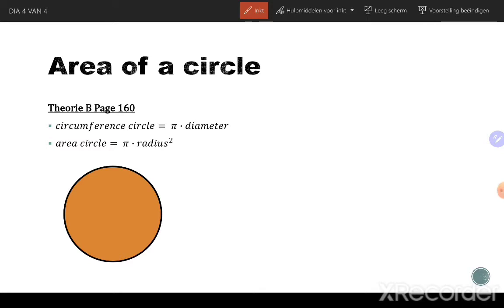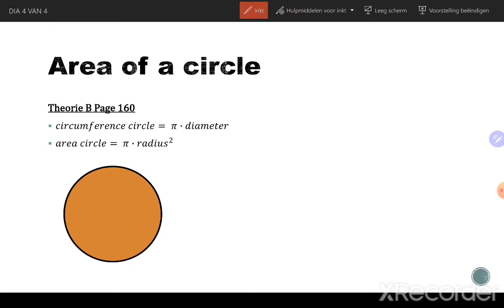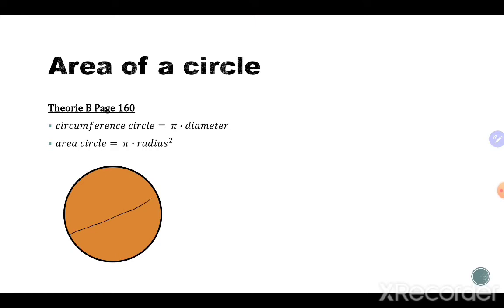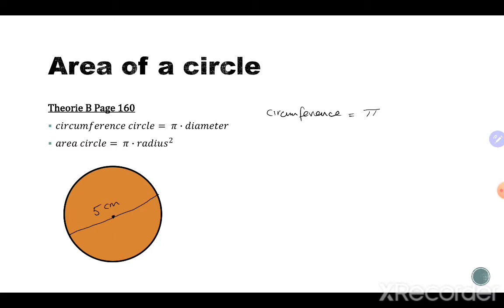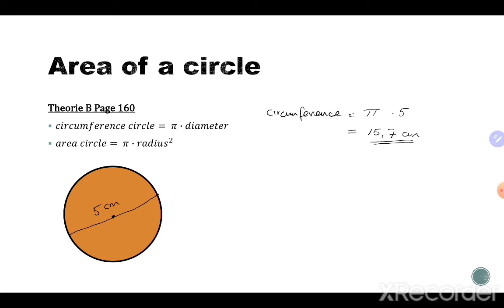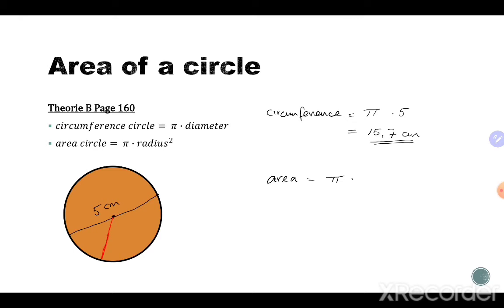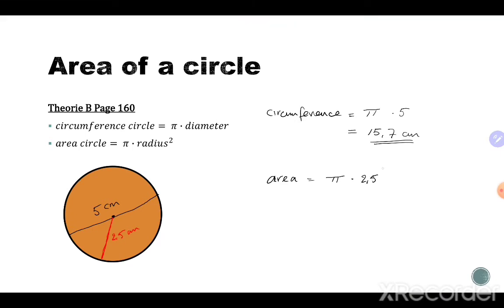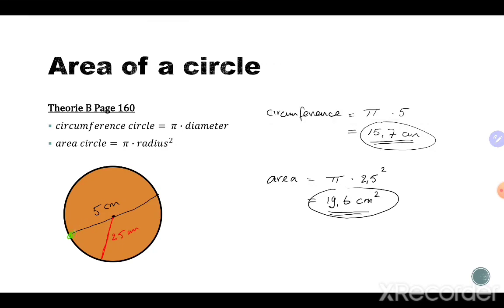1Vwo tto - Measuring - Explanation area of a cirlce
1Vwo tto
Mathematics
Chapter 9
Measuring
Explanation area of a cirlce